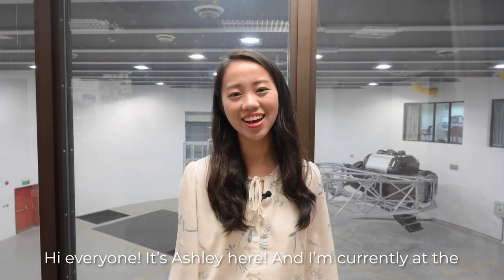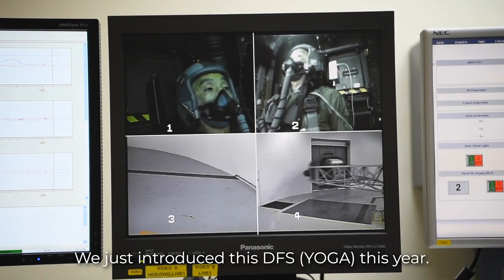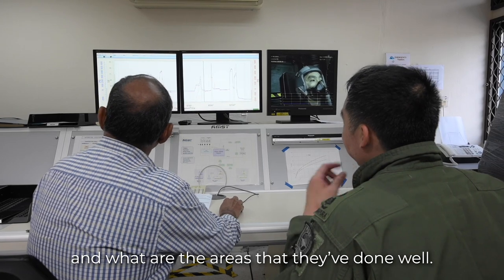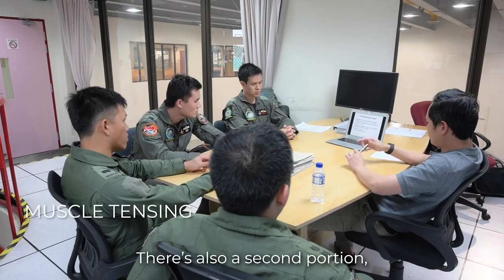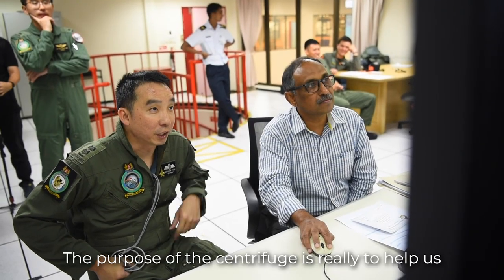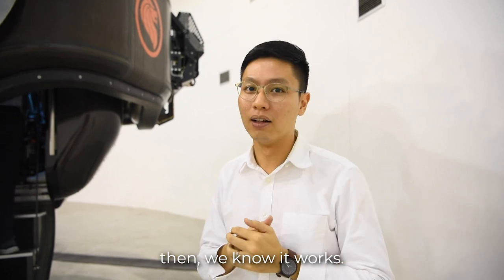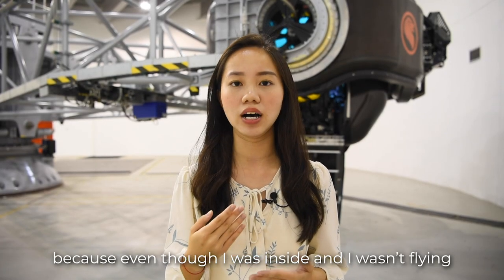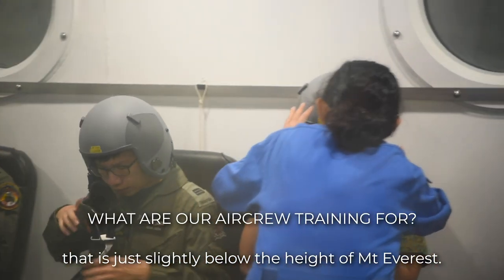ATeamRSAF Ashley Pulls Some Gs! 😱 (Ep 3)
Do you know what are some of the training programmes our aircrew undergo to ensure that they learn the techniques required to work safely and effectively in their flight environment?

ATeamRSAF takes you behind the scenes at the RSAF Aeromedical Centre in a two-part adventure to learn more about our aircrew's training! In this first episode, find out if Ashley survives being spun in the Human Training Centrifuge as part of our DFS (YOGA) Programme! 😱